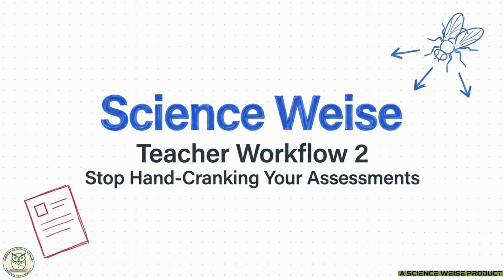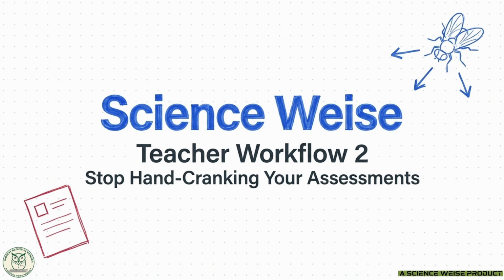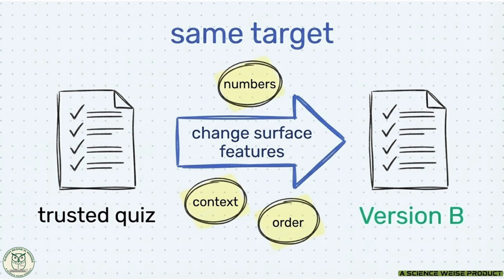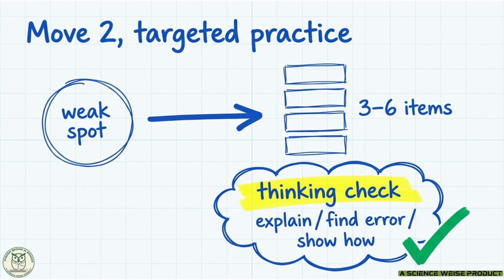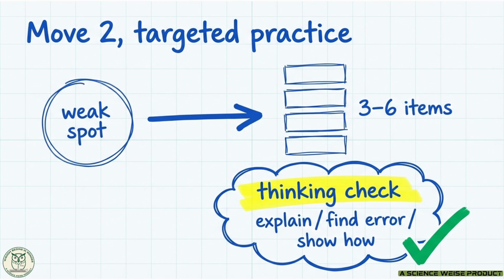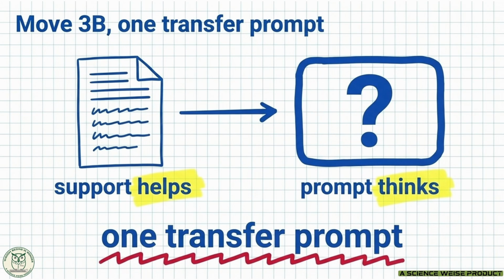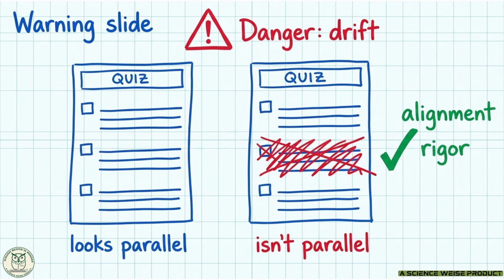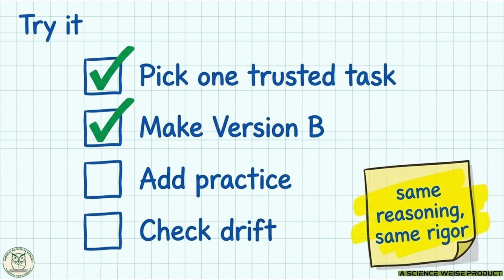Science Weise: AI Edition - Episode 8 - Stop Hand-Cranking Your Assessments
What do Hox genes, Spirit Duplicators, and retake quizzes have in common?

In this episode of Science Weise, I use a science metaphor to tackle a very real teacher workflow problem: why are we still hand-cranking alternate forms, review sets, and catch-up materials when the core work is already done?

This episode is about a simple rule: keep the core, change the expression. Peter walks through three practical classroom moves for using AI to save time without lowering rigor: creating Version B of a trusted assessment, spinning off targeted practice from the same core, and turning notes or class materials into support versions that still ask students to think.

You’ll hear examples from Science of Cooking and ELA, plus quick bridges to Math and Social Studies, along with one big warning: the danger is not speed, it’s drift.

Try it this week: take one trusted quiz, problem set, or short writing task and make two spinoffs, a clean Version B and a short targeted practice set.

If you try it, or if one of your “parallel” versions turns out to be clearly cursed, send me the real question.

Chapters
Hox genes and the hand-crank era
Keep the core, change the expression
Move 1: Version B without starting over
Move 2: Targeted practice from the same core
Move 3: Support versions for catch-up and access
The warning: drift
The workflow click moment
Try it this week
Close